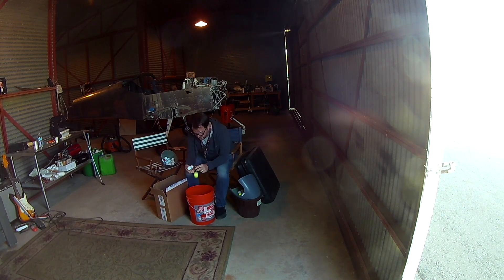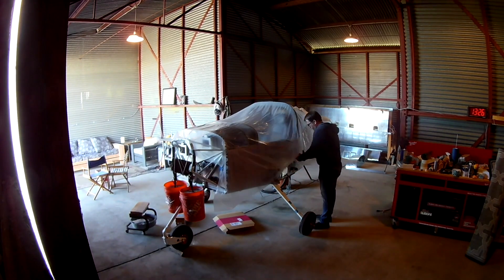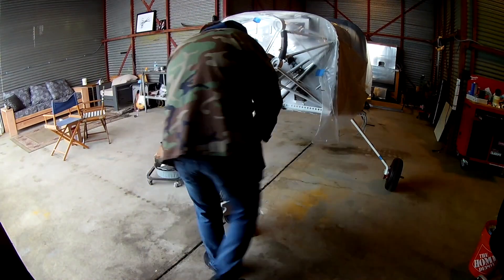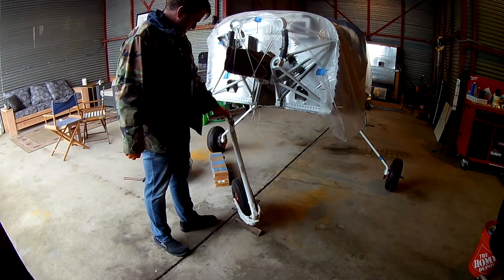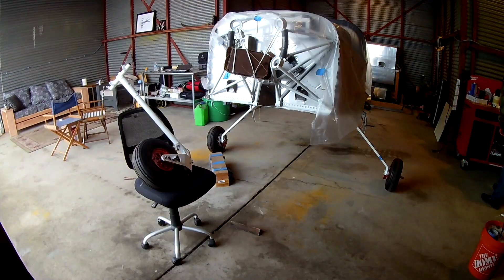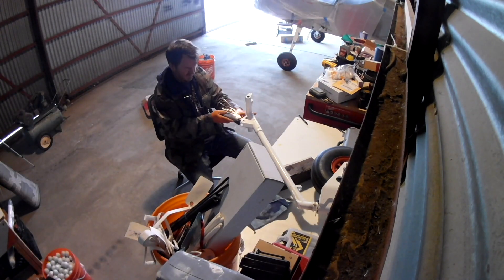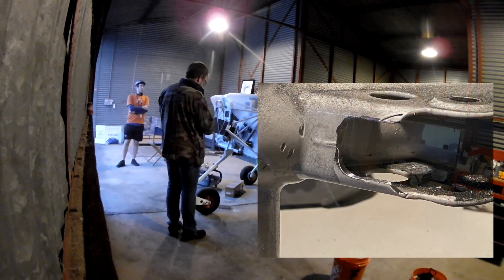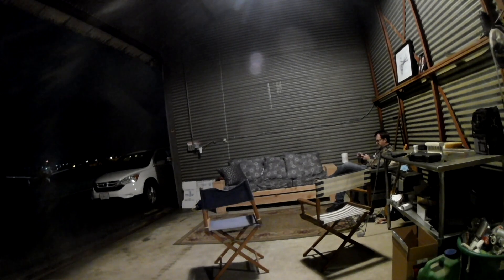RV-14 SB-00027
Service Bulletin 27 RV 14A nose gear